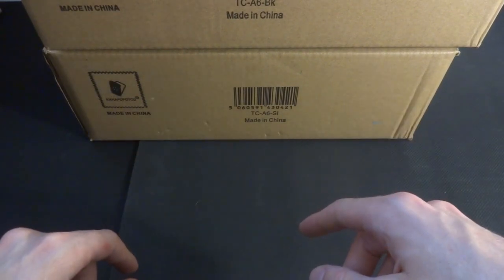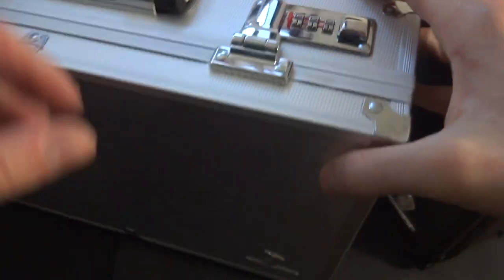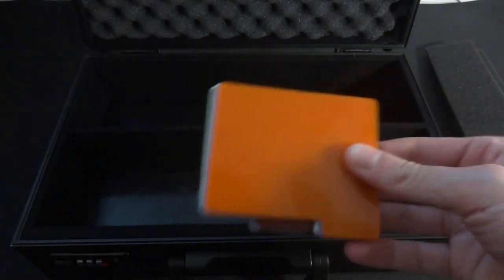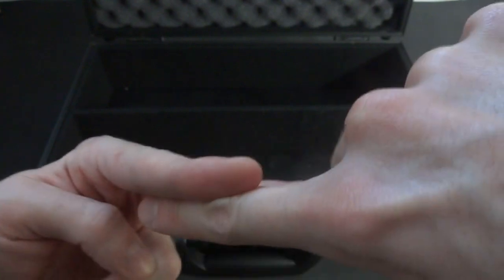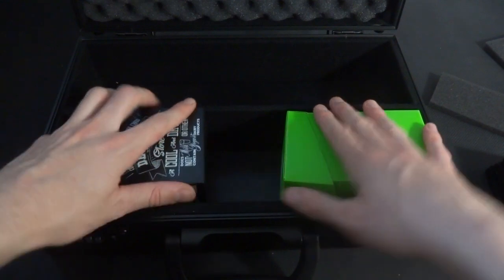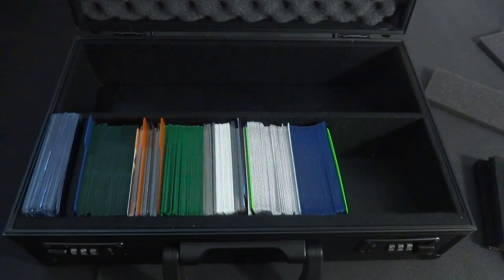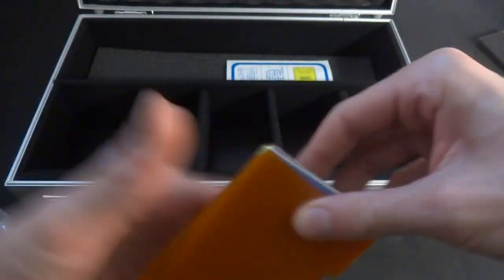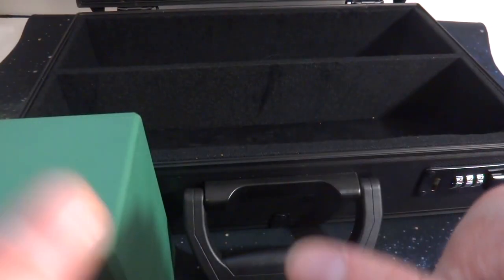Kakapopo Briefcase A6 Review + Giveaway - MTG - Games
Thank you KakapopoTCG for sending me these awesome Briefcase A6 to review

I hope this was of help you :D

To enter just comment and tell me what you would use the briefcase for

Overall awesome briefcase great construction solid build love the locking latches. Makes me feel that my cards will be safe inside :D

Keep up the great work KakapopoTCG

Let me know if you have any questions and I will try my best to answer them

Other Reviews of I have done on KakapopoTCG gear!

Awesome company with a lot of fun and innovate products Keep up the great work guys!!!

I hope this was of help to you!

Thanks for stopping by and have a lovely day :D!!!